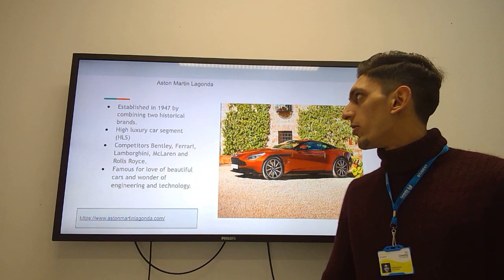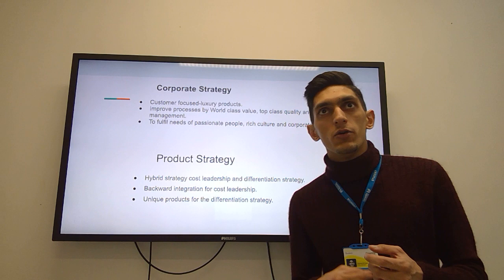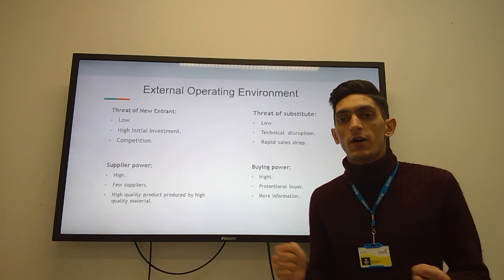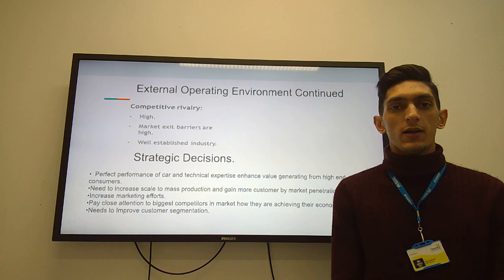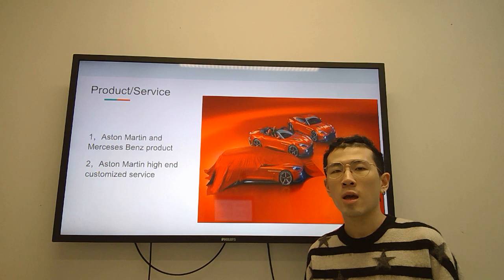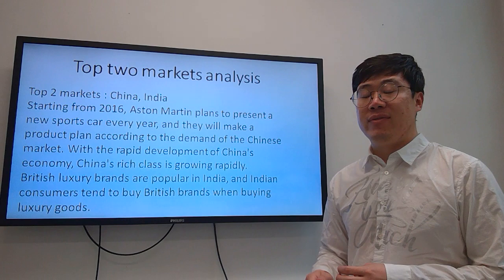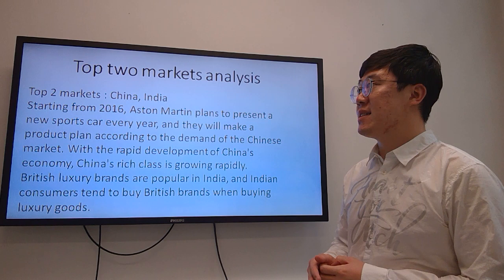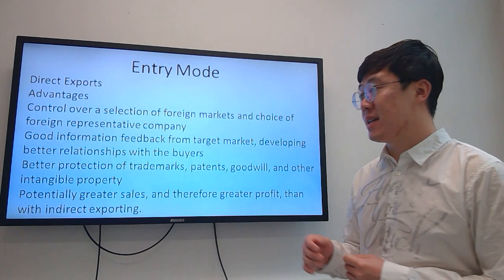Aston Martin Lagonda.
This video is with subject to International Business and Global Strategy.